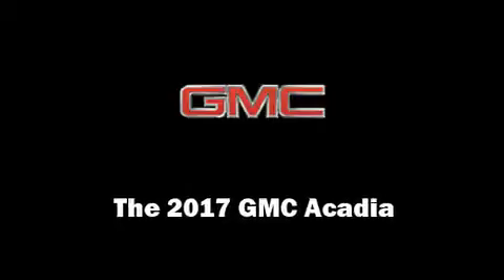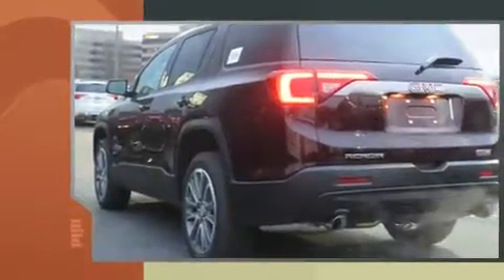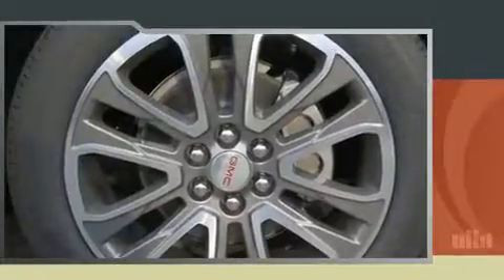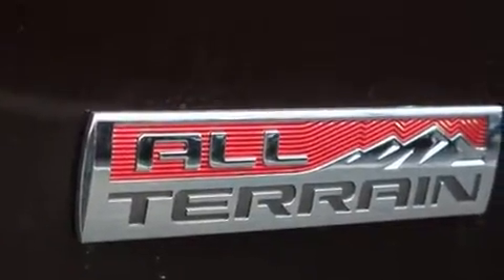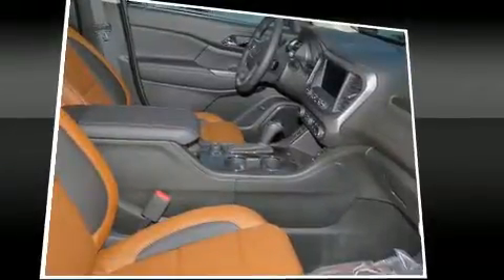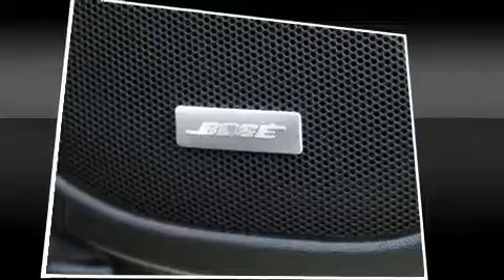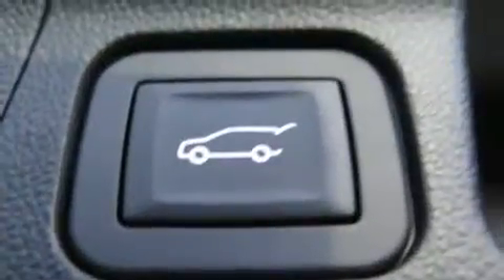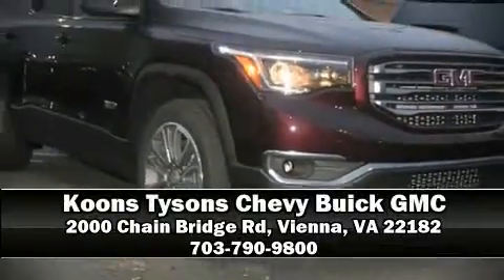2017 GMC Acadia SLT-1 in Vienna, VA 22182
Discerning drivers will appreciate the 2017 GMC Acadia. A 3.6 liter V-6 engine pairs with a sophisticated 6 speed automatic transmission, providing a smooth and predictable driving experience. Well tuned suspension and stability control deliver a spirited, yet composed, ride and drive A wealth of standard features means that you no longer have to sacrifice. Like all wheel drive, leather upholstery, power front seats, a blind spot monitoring system, tilt and telescoping steering wheel, a trailer hitch, rear wipers, and the power moon roof opens up the cabin to the natural environment. Third row seats provide an even greater maximum passenger capacity. Take assurance in side curtain airbags, providing head protection in the event of a severe collision. Our sales reps are knowledgeable and professional. They'll work with you to find the right vehicle at a price you can afford. Stop by our dealership or give us a call for more information.